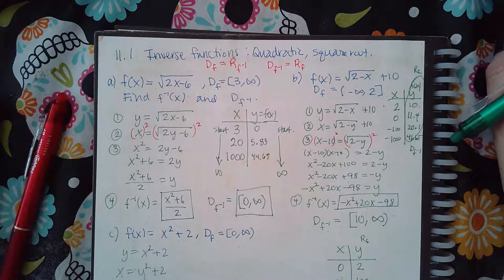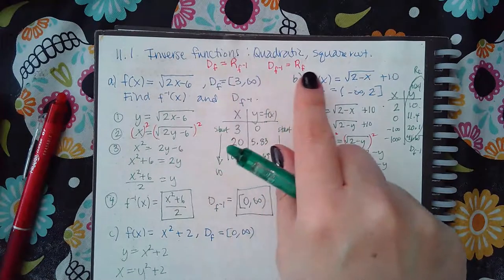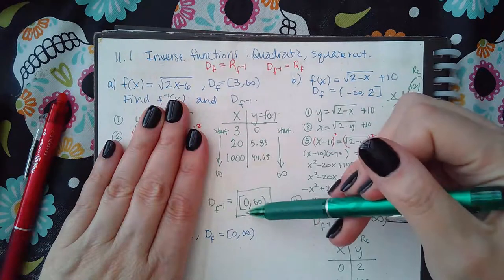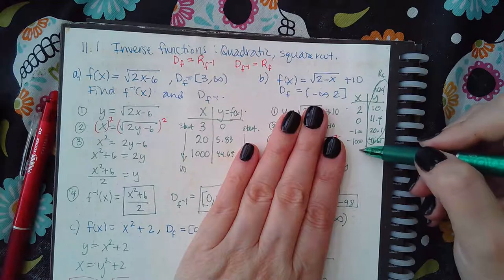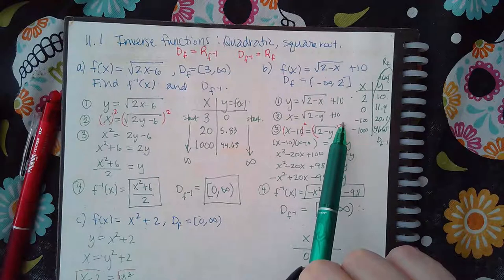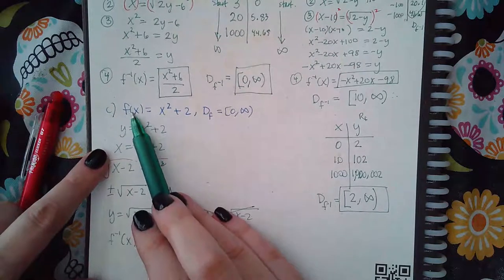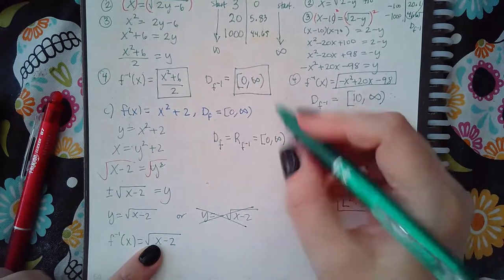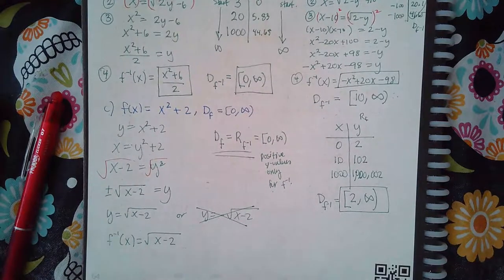11.2 Inverse functions Quadratic, square root